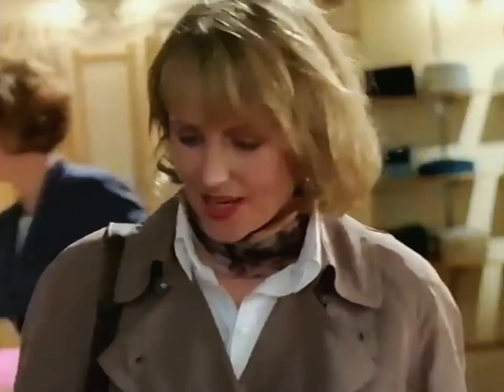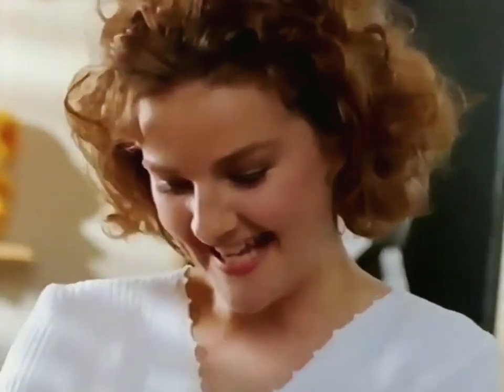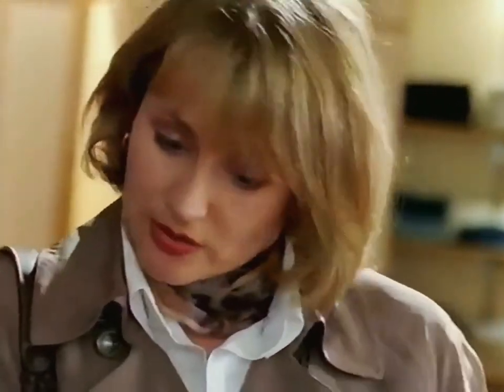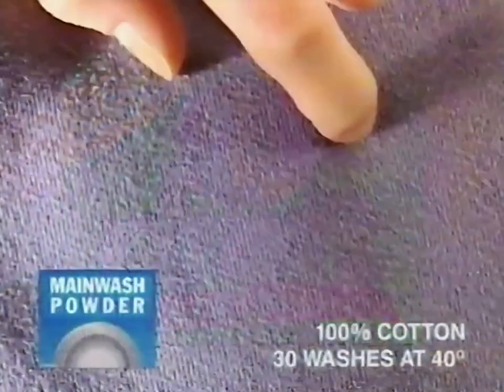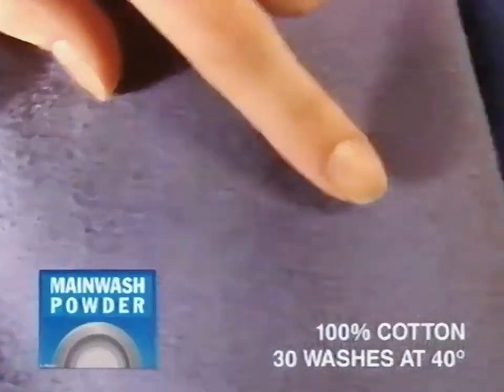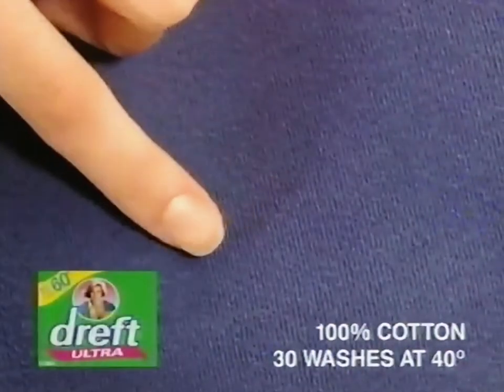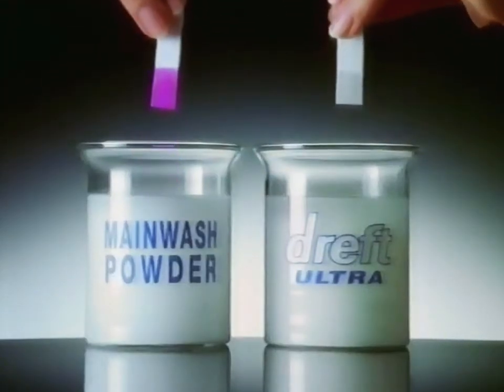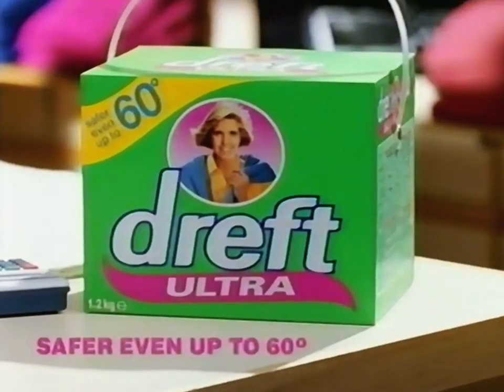1995: Dreft Ultra [Fabric Care System]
Title: Fabric Care System
Brand: Dreft
Advertiser/Client: Procter & Gamble
Agency: -
Media: TV Advert
Featuring: Sarah Hadland
Guest Appearance: -
Voice Over: -
Year: 1995
Location: -
Country: -
Washing Machine: -
Model: -
Slogan: Dreft Ultra. Safer Even Up To 60°

If you want to find out more about Sarah Hadland, check out